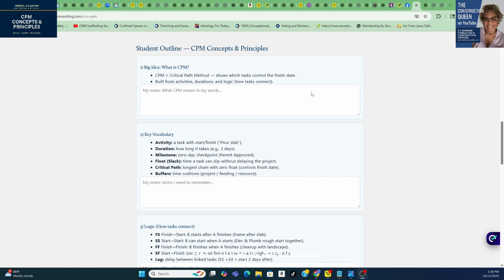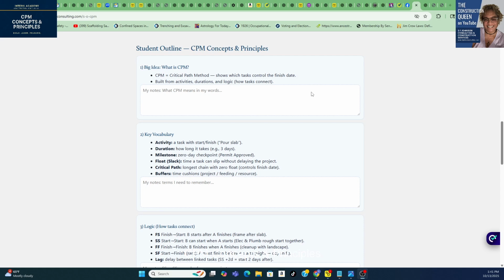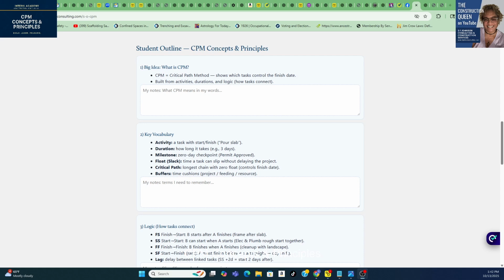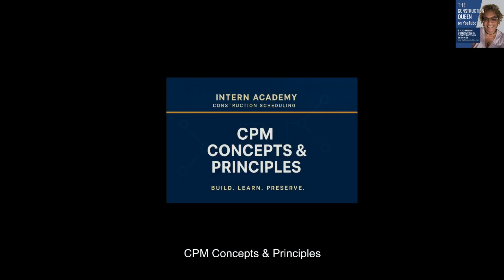Construction Scheduling 101: CPM, Logic, Float & Milestones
If you’re new to construction scheduling, this is your fast track to understanding **CPM (Critical Path Method)** — activities, durations, logic ties (FS/SS/FF), float, and milestones.

💡 What you’ll learn:
• What CPM is and why it matters on real jobs
• How to build an activity list and link logic (FS / SS / FF / SF + lags)
• Finding the critical path and float
• Milestones and buffers (project / feeding / resource)